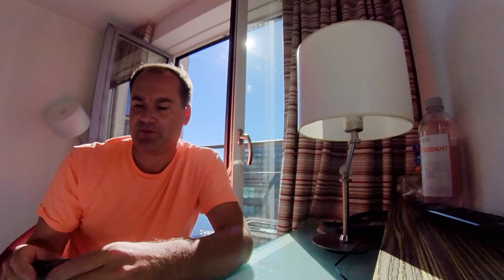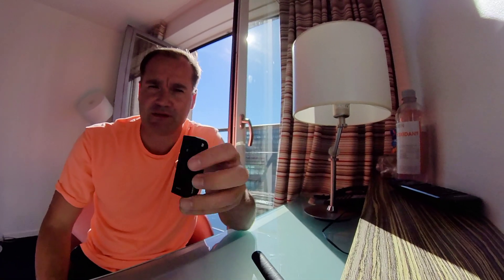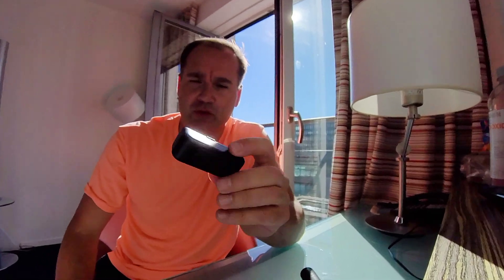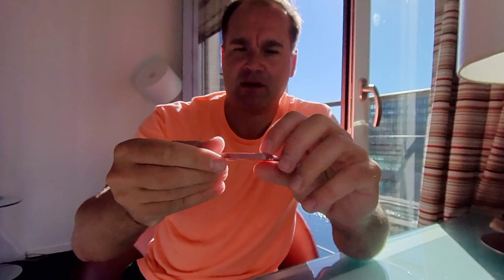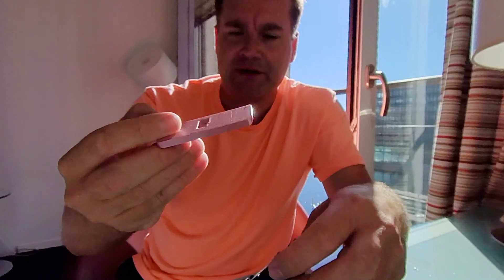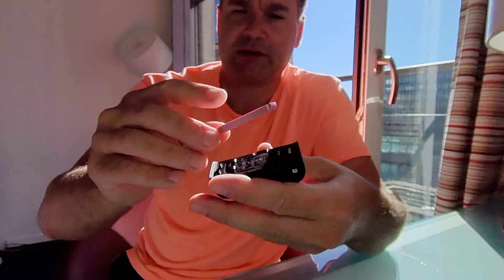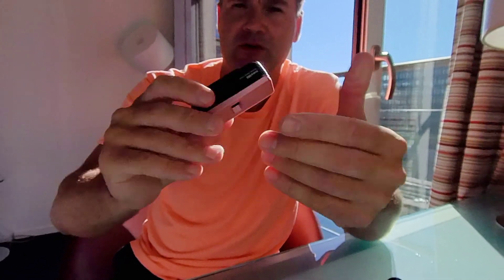3D print... Insta360 ONE R 2in1 battery cover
👌🛒 Creality 3D Ender-3 3D Printer
Code for EU Warehouse:  HYE3D